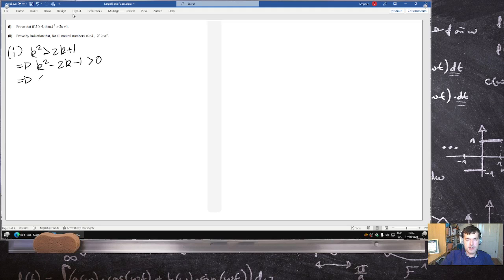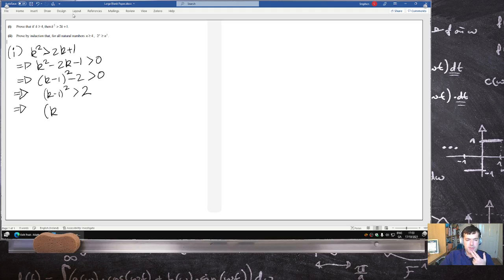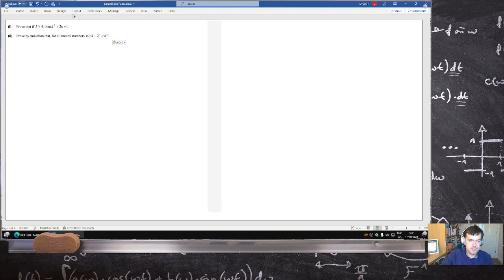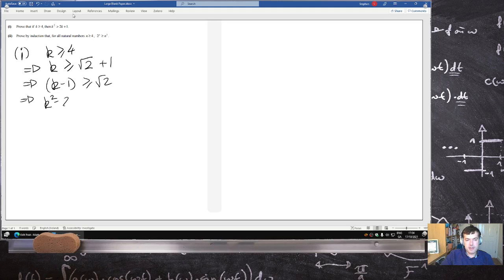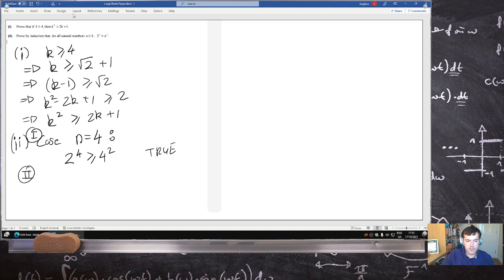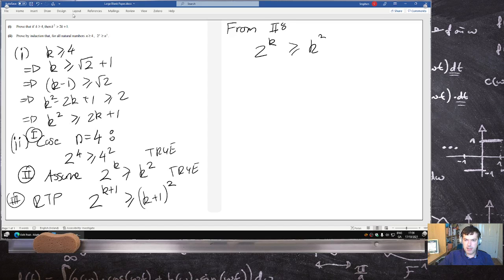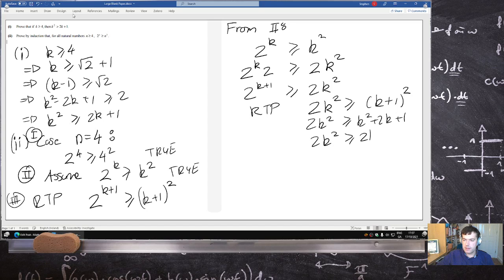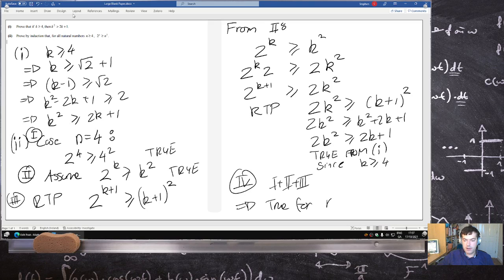Leaving Certificate Examination 2012 Mathematics Paper 1 Higher Level Question 5c